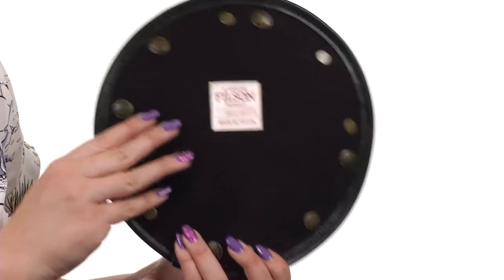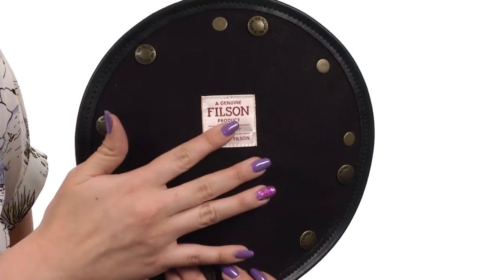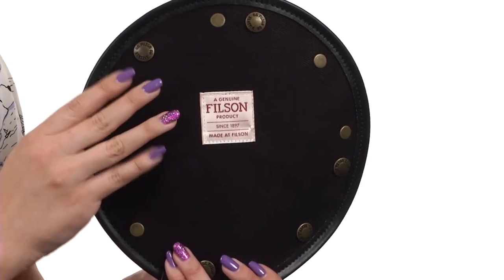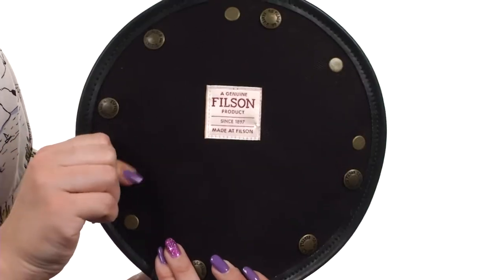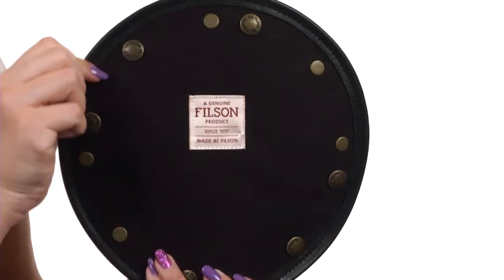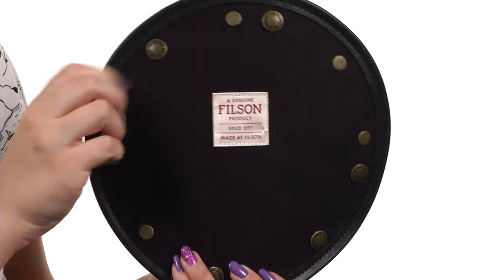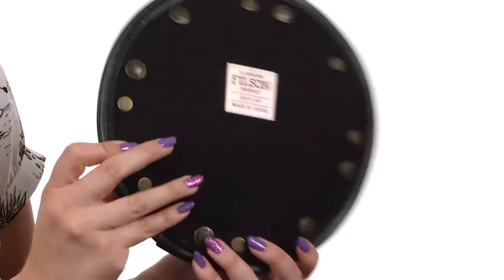Filson Twill Travel Tray SKU:8760907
Filson® has your essentials covered with the rugged Twill Travel Tray.
    Perfect for keys and coins.
    Rugged construction using tear- and water-resistant fabric.
    Edges bound with saddle-grade leather.
    Snaps flat into an enclosed pocket.
    9" diameter.
    100% cotton body; 100% leather binding.
    Brush clean.
    Made in the USA with imported material.